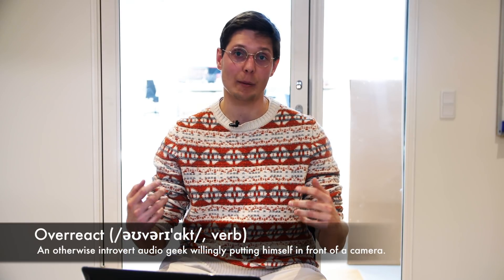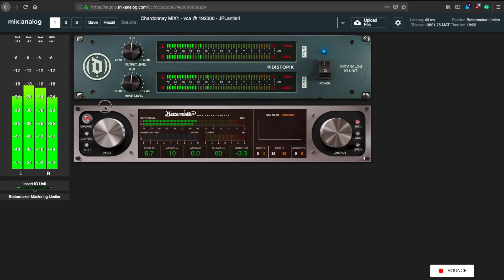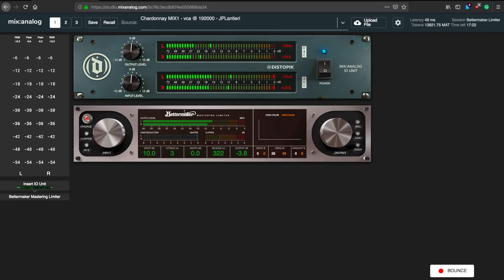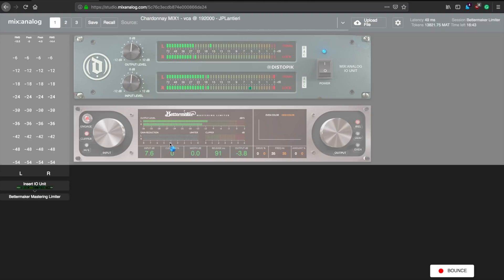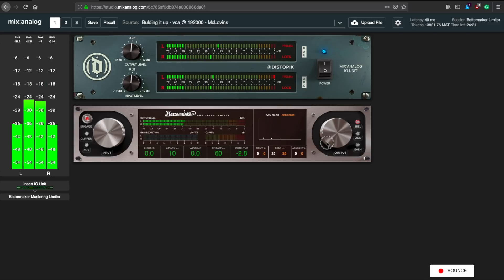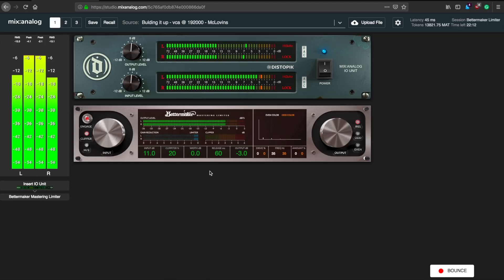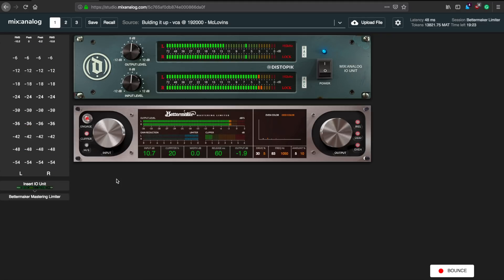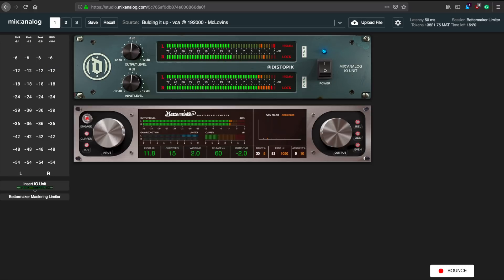mix:analog | Bettermaker Mastering Limiter Tutorial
Hi Everyone!

A couple of days ago we released the Bettermaker Mastering Limiter on our platform mix:analog! To help you get the most out of it, Ziga put together a tutorial video where he goes through most of its features and controls. The two stereo mixes used for demo purpose are the exports from the previous tutorial for the Gold Can VCA compressor - "Building it up" by McLovins and "Chardonnay" by JP Lantieri.

If you want to try it out yourself, you can access mix:analog and you can download the multitrack files

mix:analog is a registered trademark of Distopik d.o.o., an audio technology R&D company based in Slovenia, European Union.